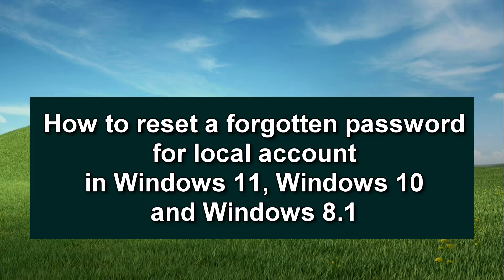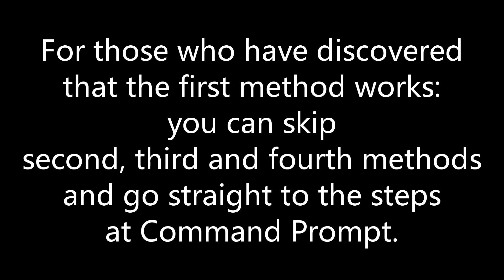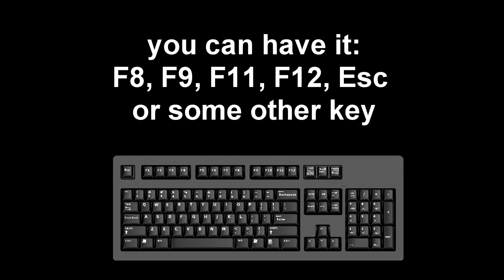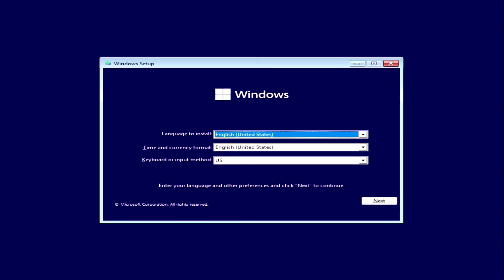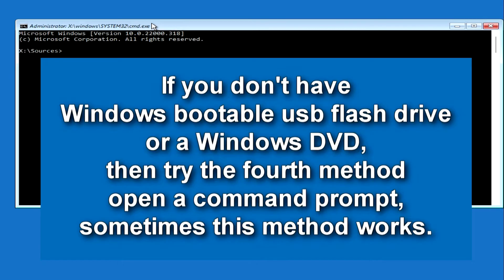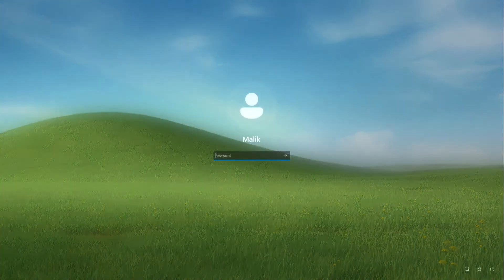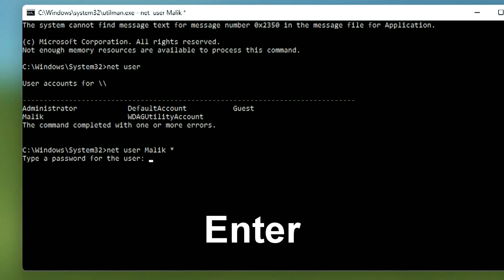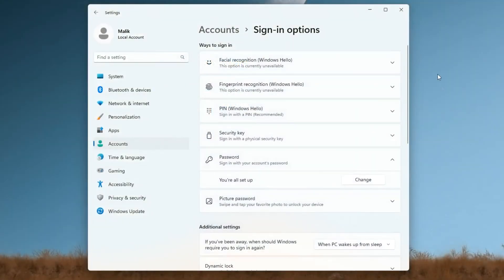Forgot Password?How to Reset your Password in Windows 11\10\8.1 Without Losing Data 💯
Try PassFab 4WinKey Easily Reset your Forgotten Password in Windows 11\10\8.1.
✅Hey!
Today we will look at a fairly simple way to reset a forgotten password without losing data and without using local account programs in Windows 11, Windows 10 and Windows 8.1.
This is actually a big problem when you cannot open your computer.
You are trying to remember your password, but it doesn't work. You can reset your password and come up with a new one, but you haven't created a dedicated password reset flash drive.
Do not worry, look carefully, repeat exactly after me, step by step, and we will succeed!

⏱️Time codes
     How to open Command Prompt
           0:50 Method No. 1
           1:50 Method No. 2
           3:10 Method number 3
           3:55 Method number 4
    👉 1.Command Prompt
         7:01  team number 1:
move е:\windows\system32\utilman.exe
е:\windows\system32\utilman2.exe

         8:06  team number 2:
copy e:\windows\system32\cmd.exe
e:\windows\system32\utilman.exe

     👉2.Command Prompt:
         9:36  remove password:
         net user
         net user Malik *

Write me a comment, I will answer all your questions and try to help you.